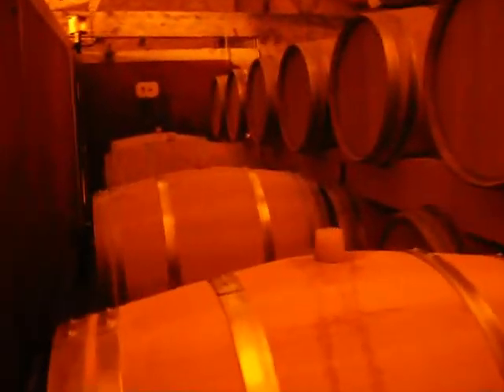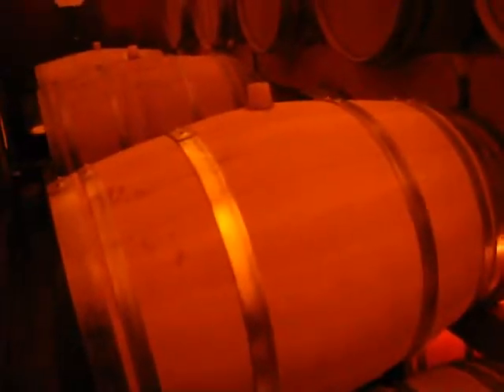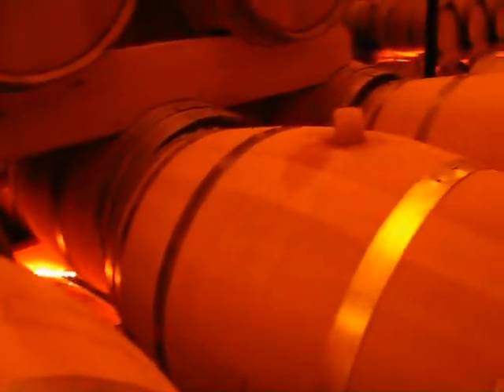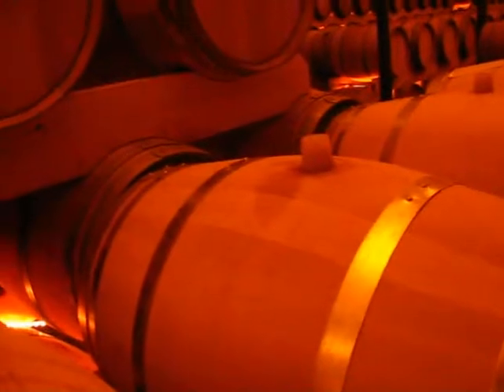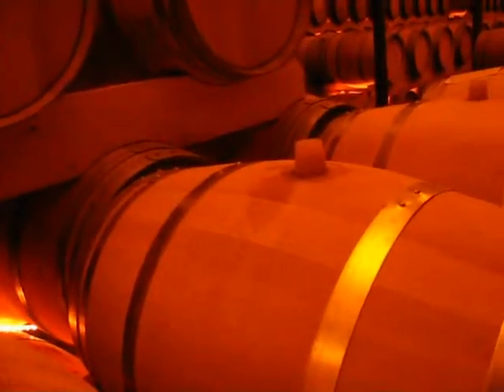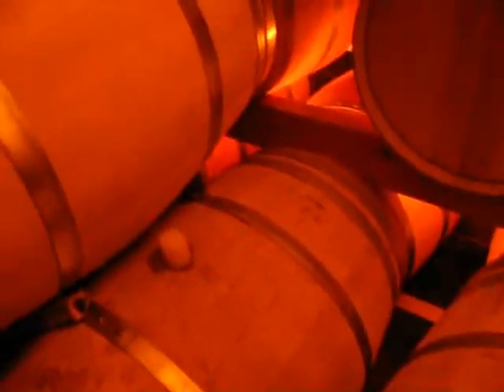White Wine Fermentation in Barrels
semillon and sauvignon blanc and quick explanation of oxygenation of yeast to promote a complete fermentation and extraction of quality aromas.